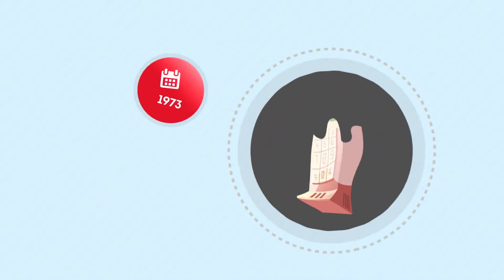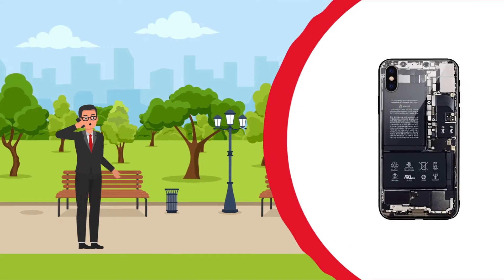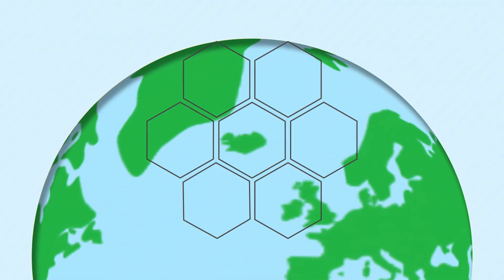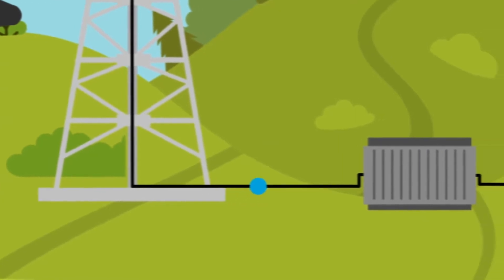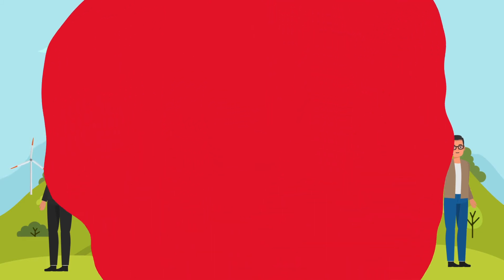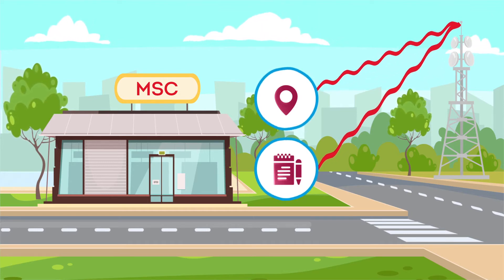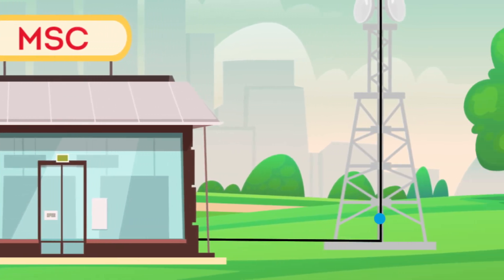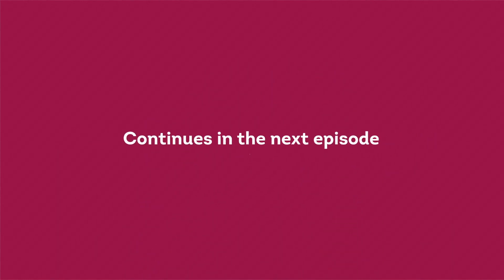How Do You Call Using Your Mobile Phone?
Have you ever imagined how your sound is transmitted from your mobile to another in a matter of seconds?
✅ Is the process completely wireless or are there wires that aid in the transmission of sound? Is it a complex or simple process?
 Learn all of this and more while drinking your favorite cup of coffee.